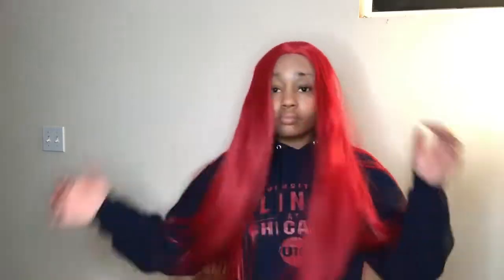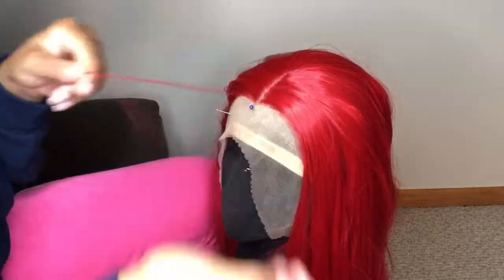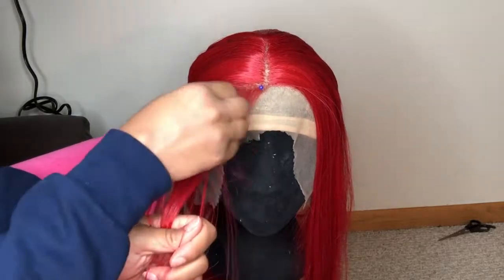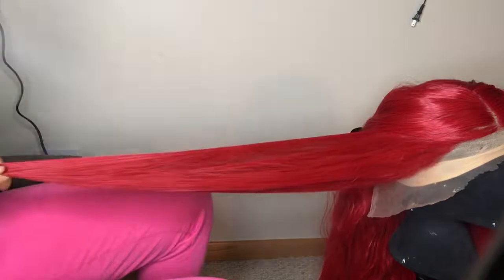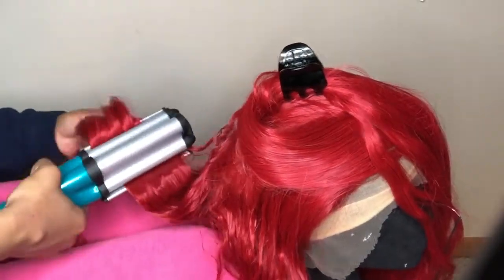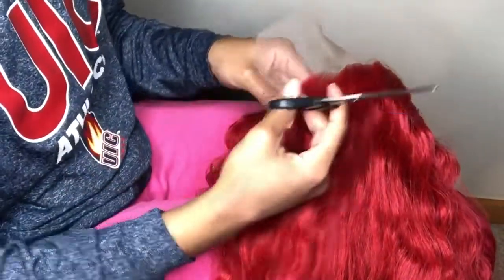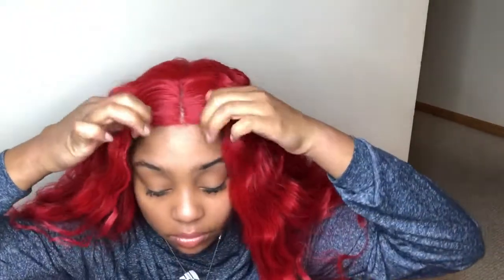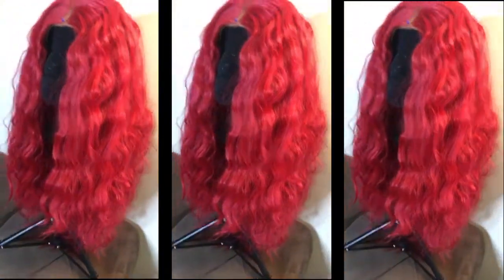How To Slay Your Red Wig | Hairspells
Hair specs:  Rihnna Red Color Synthetic Lace Front Wig 24 inches